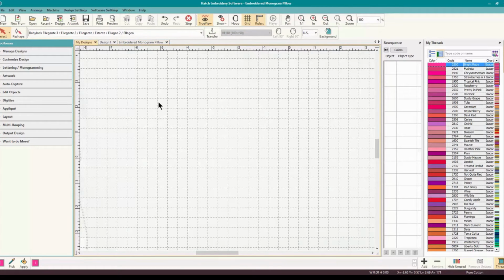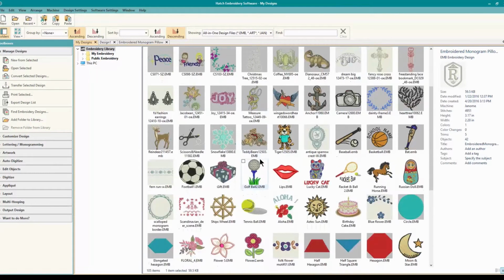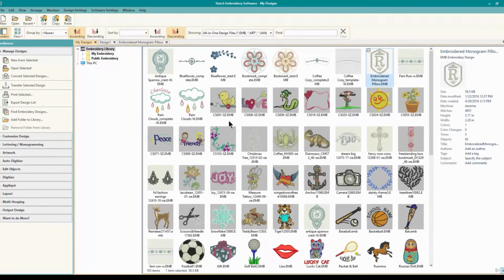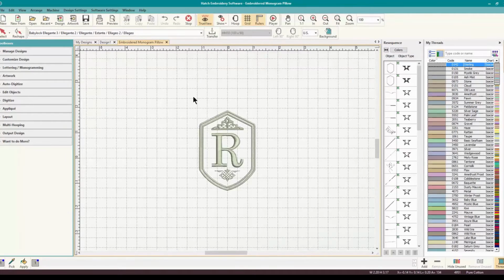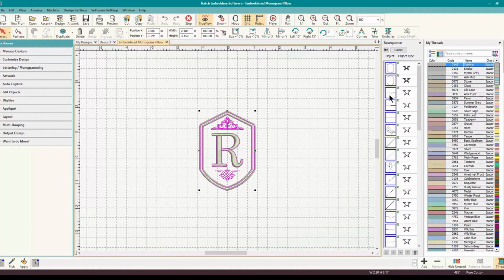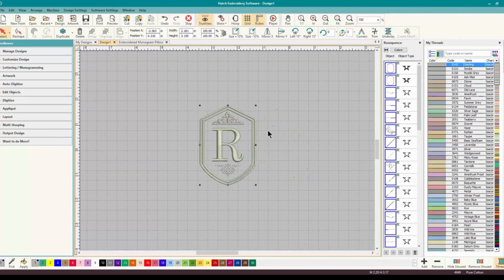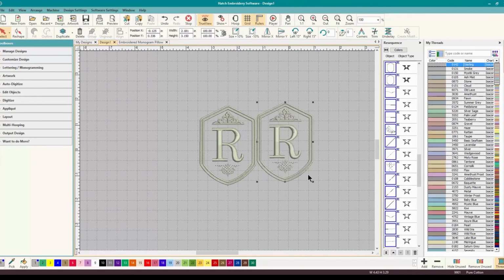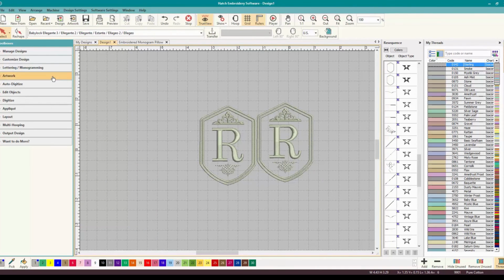WILCOM HATCH: HOW TO CLONE DESIGNS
This is a very cool feature with Wilcom Hatch- cloning.  This tool will clone any design that you have selected - completely make a clone of it - from the stitches to the angle lines to everything.  You can even clone and drag it to another page quickly and easily.  This is a short video, but the information is worth the 5 minutes!